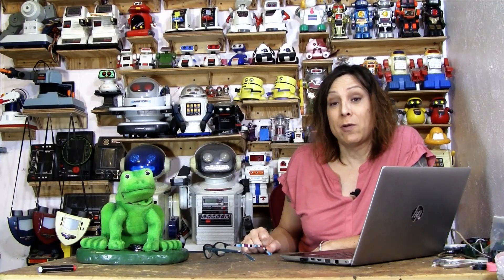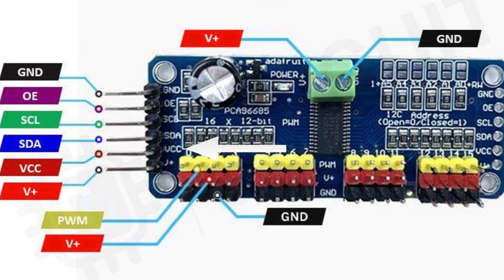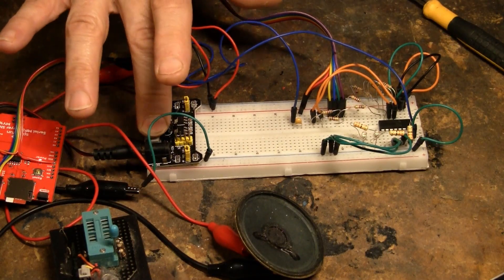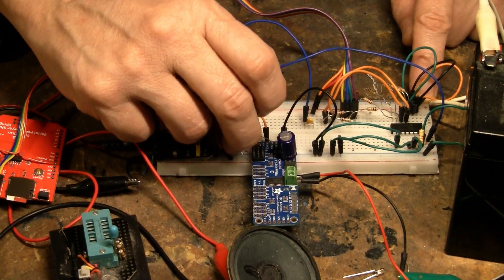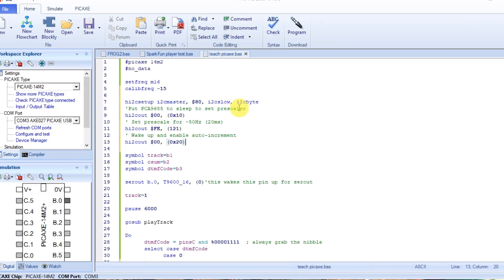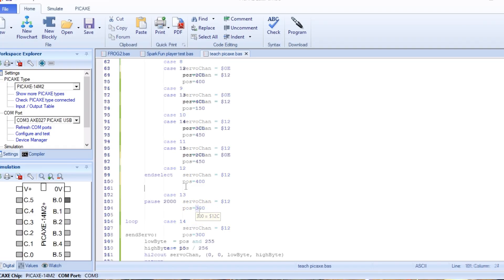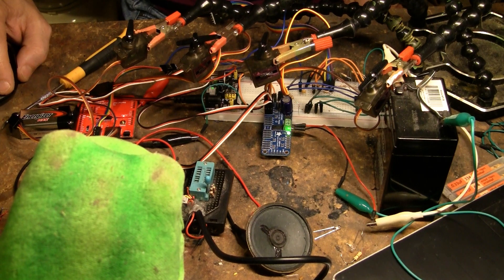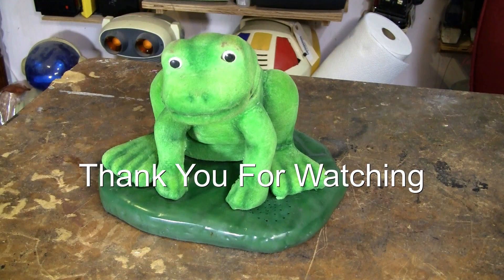How to Control the Adafruit 16-Channel Servo Board with a PICAXE (I²C Tutorial)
In this third part of my Animatronic Frog series, I show how to control servos using the Adafruit 16-Channel PWM/Servo Driver (PCA9685) with a PICAXE microcontroller.

There’s almost no documentation online about using this board with a PICAXE, and it took me a lot of trial and error to figure out how to make the two communicate correctly over I²C.

In this video I cover:
• How the PCA9685 servo controller works
• How to wire it to a PICAXE (power, SDA/SCL, address lines)
• How to send I²C commands from a PICAXE to control any servo channel
• How this fits into my animatronic frog system

This servo controller is what physically brings the frog to life. After the MP3 player sends DTMF tones and the MT8870 decodes them, the PICAXE uses this board to animate the mouth, arms, body, and more.

Next video: Putting it all together — programming the frog’s behaviors.

Parts used:
• Adafruit 16-Channel PWM/Servo Controller (PCA9685)
• PICAXE 14M2
• MT8870 DTMF Decoder
• SparkFun MP3 Player Shield (MY1690X-16S)
• Various micro servos